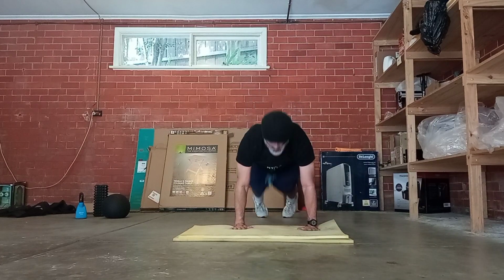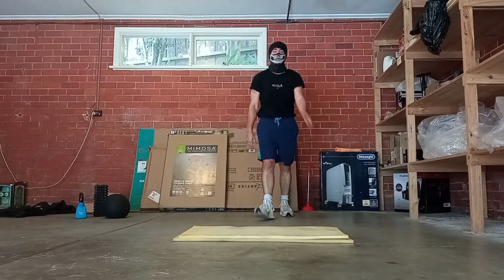The Workout Program For Super People • Become Super ⚡SUPERCHARGED⚡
Supercharged Burpees Routine

1-pump & Jump
2-pump & Kick-out
3-pump Navy Seal
4 Deep Squats

11 minutes daily

00:02 Summary
03:50 Pre-SCB Talk
06:12 The Work
17:20 Finish SCB
18:58 6CT Intro
21:18 6CT Start
41:20 Food